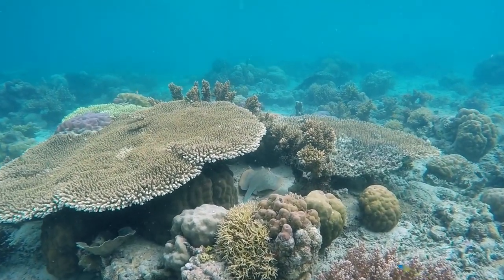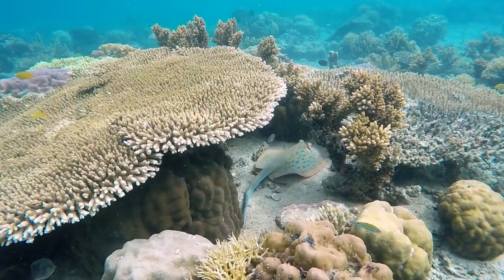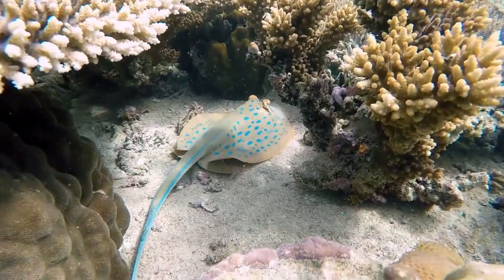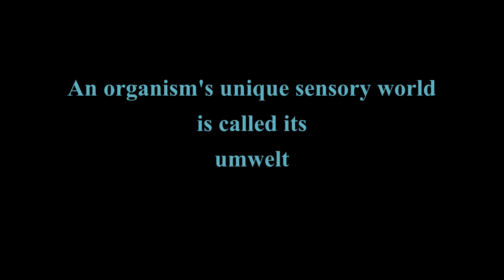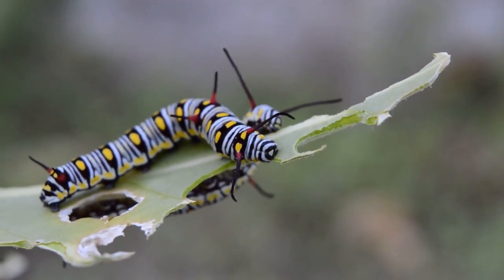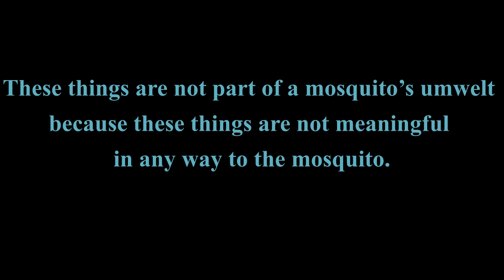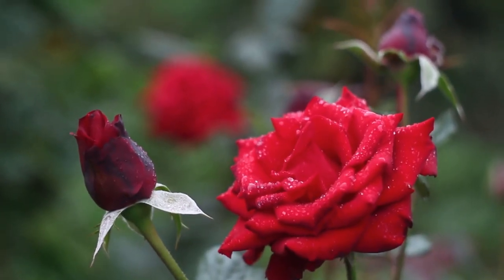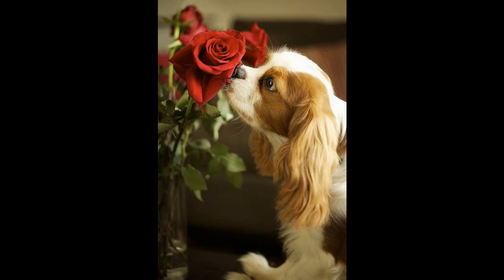Umwelt: What matters to an animal?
Get to know the basics of umwelt (perceptual environment) of an animal.

My references for this video are:
Causation, Encyclopædia Britannica. (Accessed: 22 March 2024).

Horowitz, A. (2017) Inside of a dog: What dogs see, smell, and know. New York: Simon & Schuster Books for Young Readers.